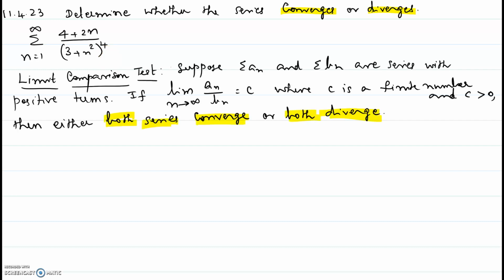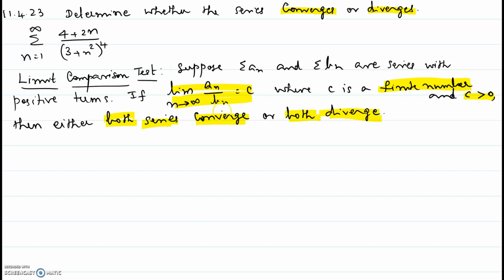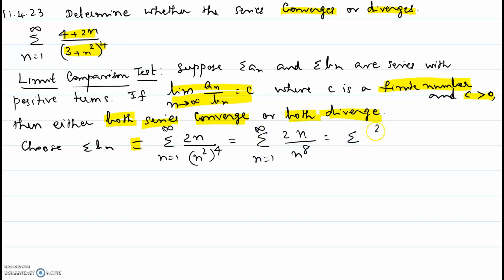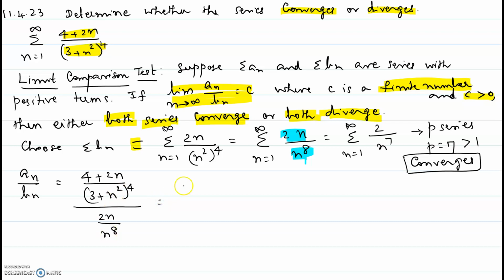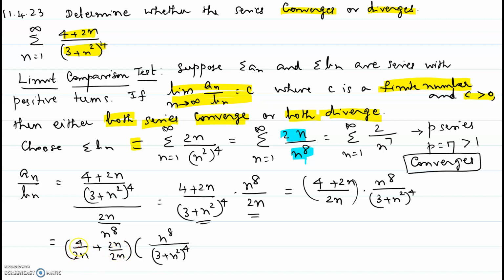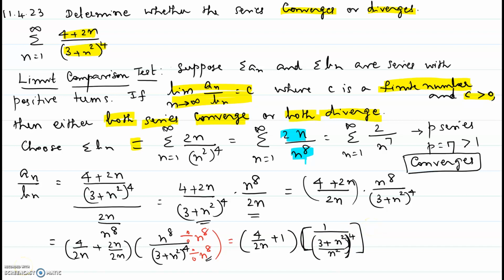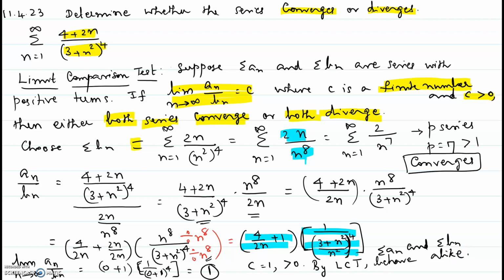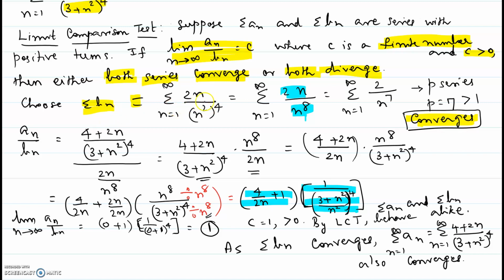Limit Comparison Test - 11.4.23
Limit Comparison Test - 11.4.23 (Ed 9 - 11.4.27)